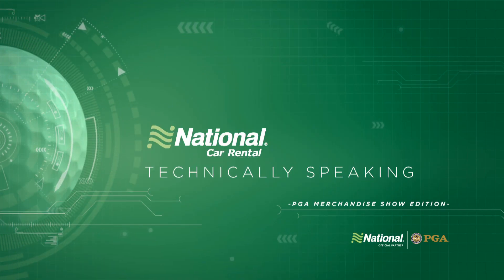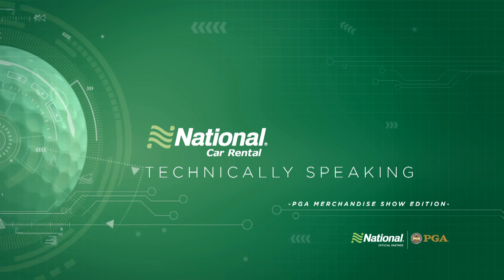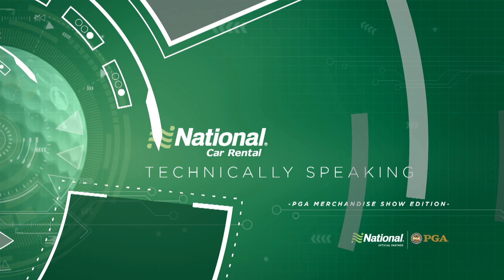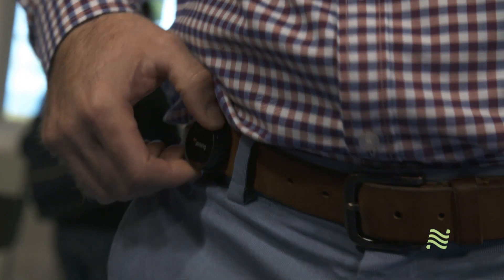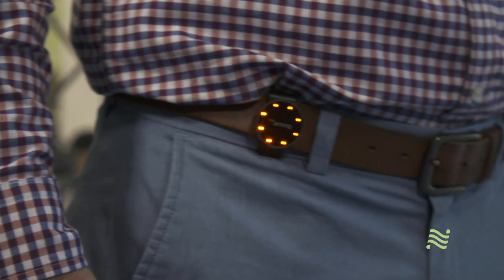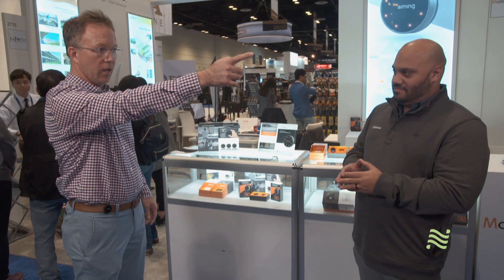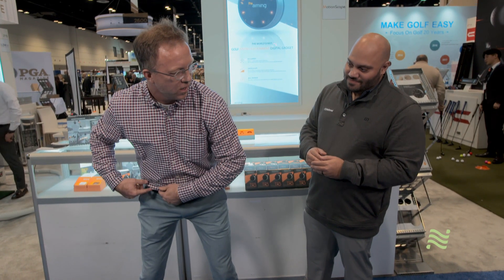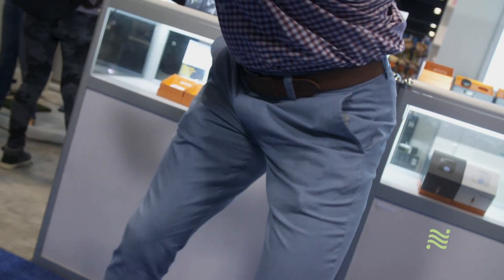The Aiming TA3 - Technically Speaking Golf Edition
Tech expert Andru Edwards demos the Aiming TA3 from the 2018 PGA Merchandise Show in Orlando.